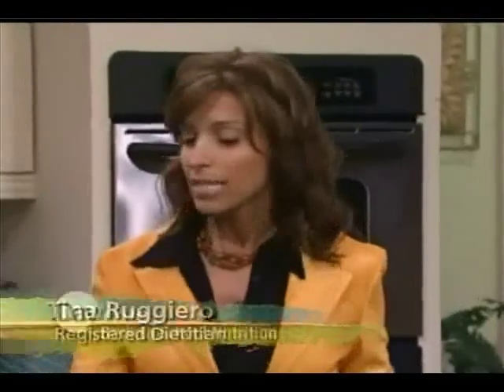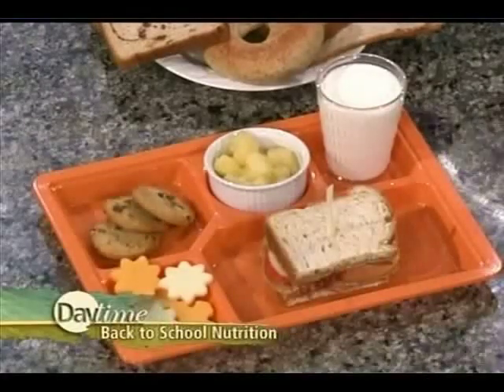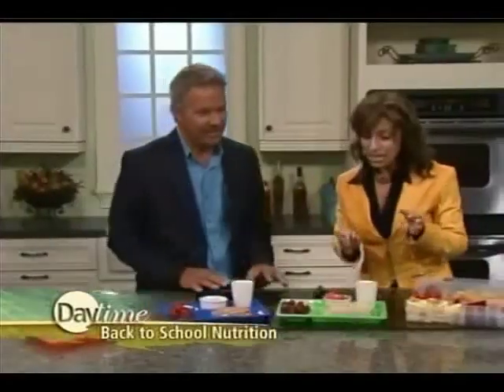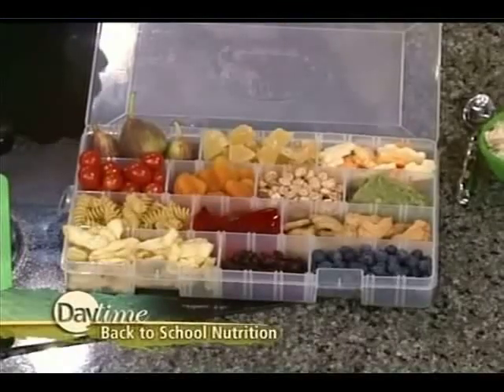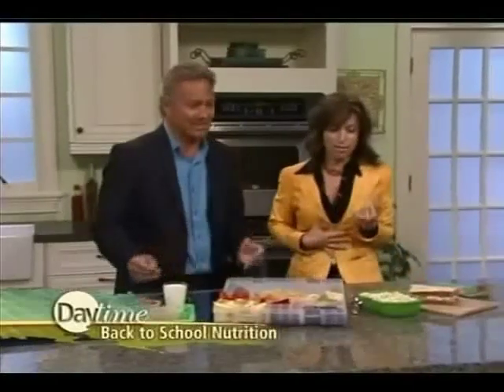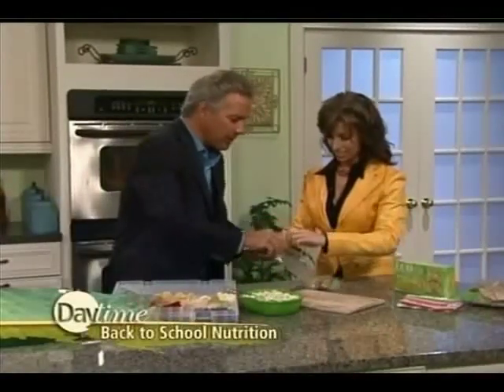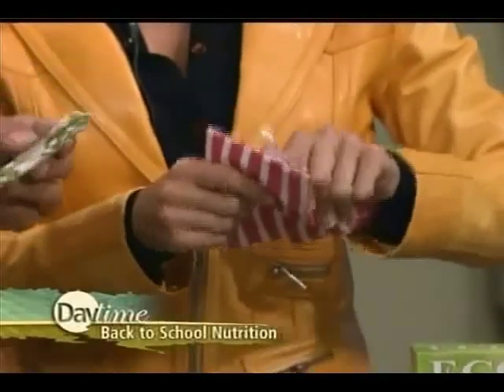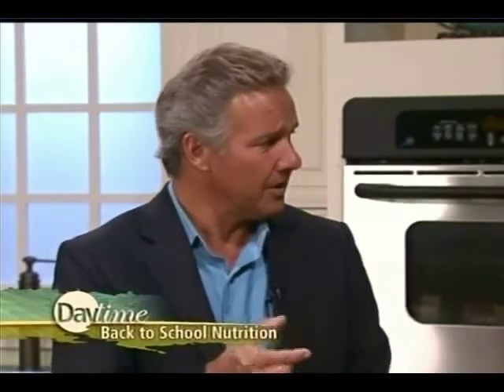Healthy Lunches - Tina Ruggiero, the Gourmet Nutritionist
Healthy school lunch ideas that kids will love!